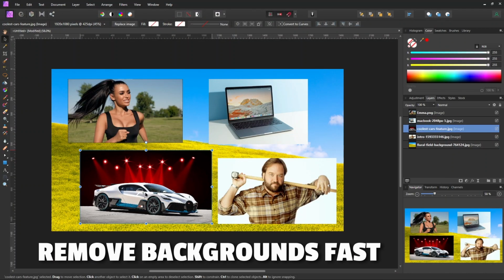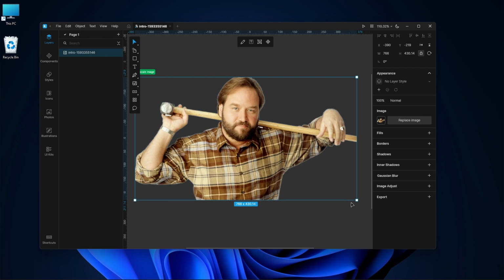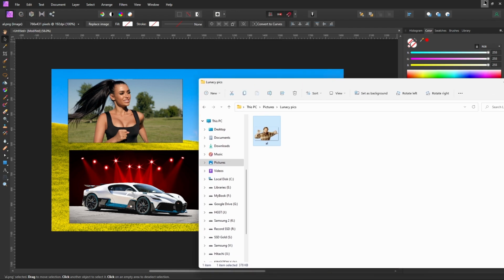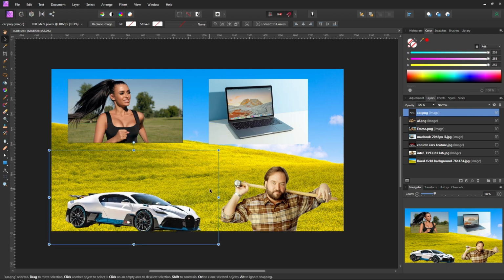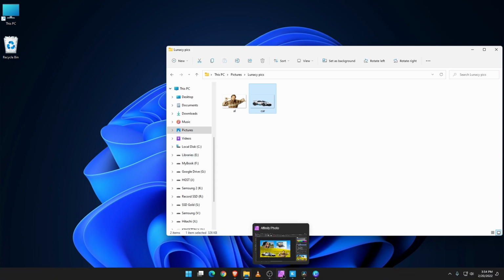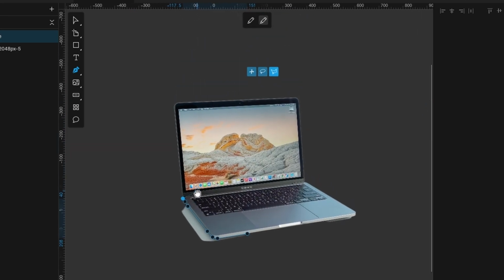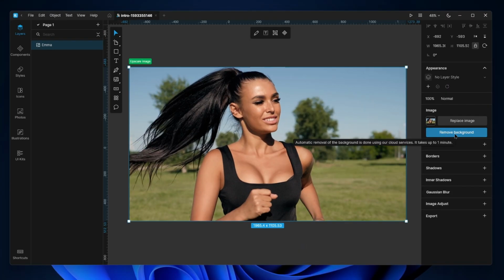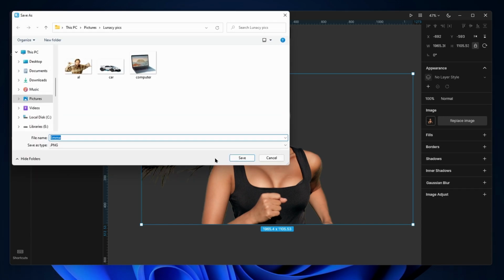REMOVE BACKGROUNDS in ONE-CLICK for FREE with Lunacy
Remove the background of any image for FREE with one click by using LUNACY from Icons8.

You can easily create PNGs with transparency by using Lunacy.

Lunacy uses AI to examine your picture and automatically removes the background with one click.

This is great for those who don't have Photoshop or Affinity Photo, or if you just don't want to use those programs.

It also works great for those using the free version of Canva.

Lunacy removes the background for free, then you can upload the resulting PNG into the free version of Canva 👍

Creating transparent PNGs is something almost everyone needs to do from time to time. Whether it's for creating product shots, memes, or YouTube thumbnails.

PNGs also come in handy for video editors.

So, stop doing it the hard way, and remove those backgrounds in a single click with Lunacy.

▶️CHAPTERS
0:00 - Intro
0:28 - Remove a Background in One-Click w/Lunacy
3:02 - Use Lunacy and the Free Version of Canva
3:43 - Manually Refine an Image
5:13 - How does it work with hair?
7:16 - Where to get Lunacy

Lunacy runs on Windows, macOS, and Linux.

▶Our Links